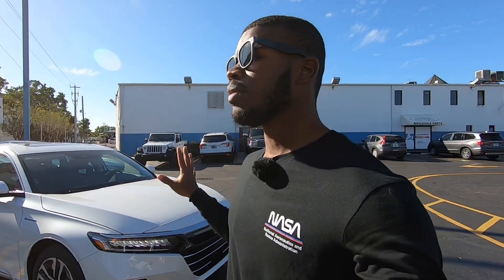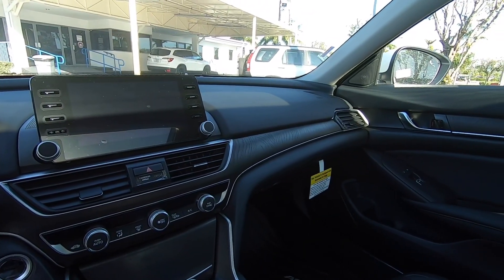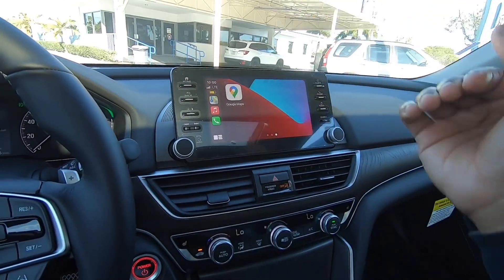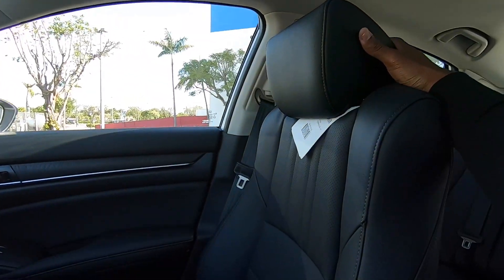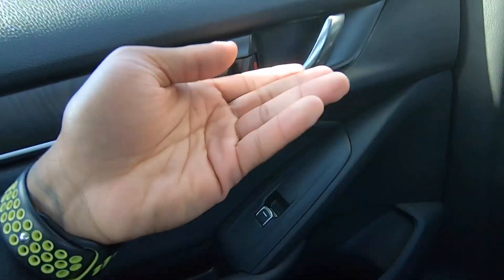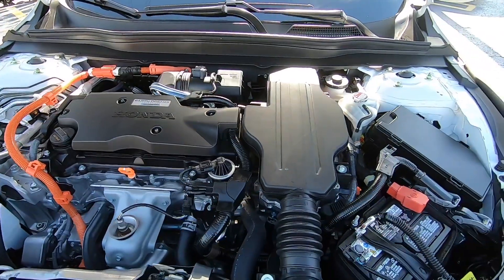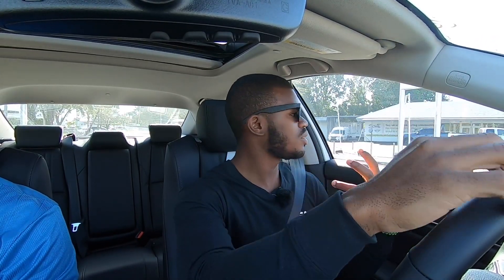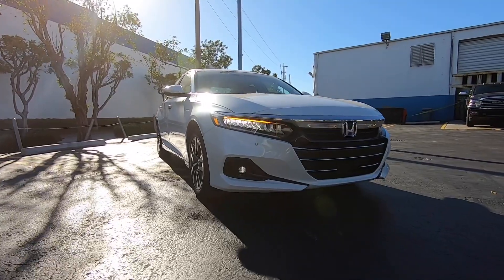2021 Honda Accord Hybrid EX-L - Smooth And Efficient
Nelson R.